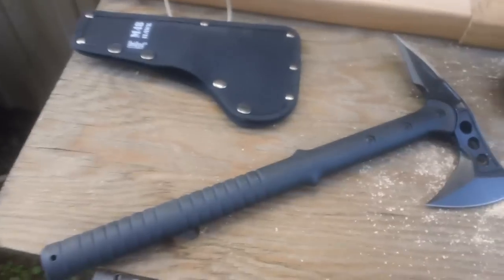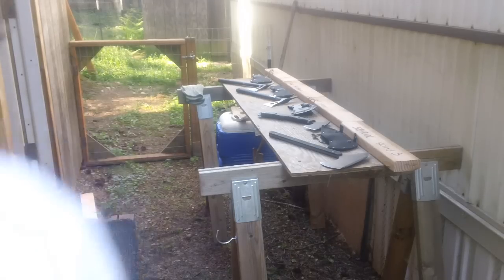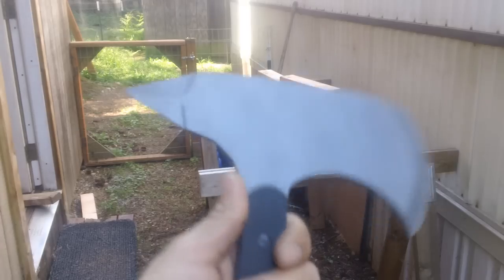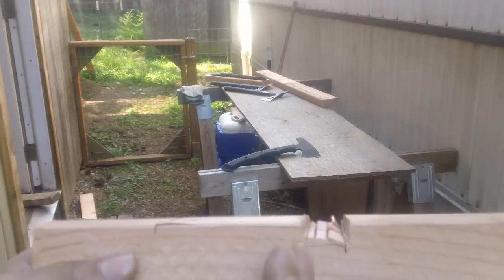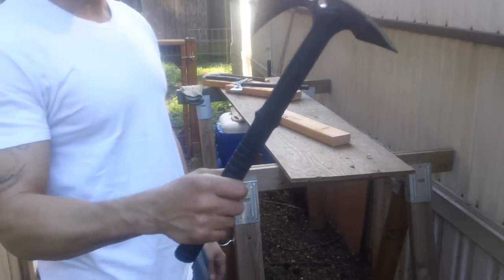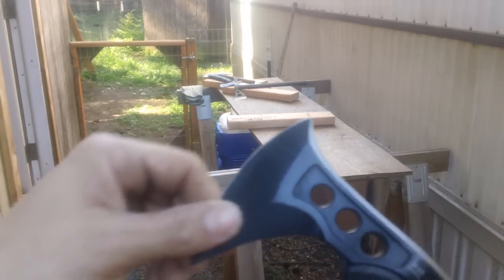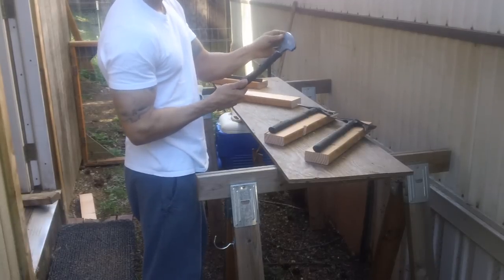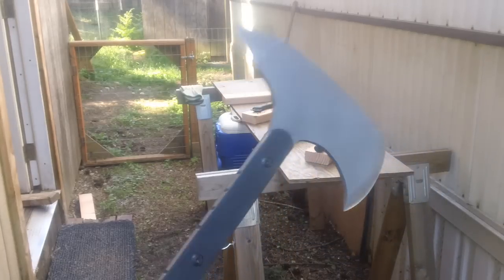Tactical Axe Test Pt 1 - CRKT Chogan,Schrade SAXE3,SOG Fasthawk,United Cutlery M48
Comparison testing on the
CRKT Chogan,Schrade SAXE3,SOG Fasthawk,United Cutlery M48
Tried to have the fairest testing situations.
Hope these vids help you choose whats right for you !